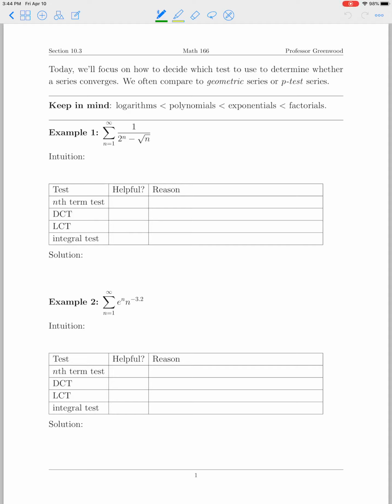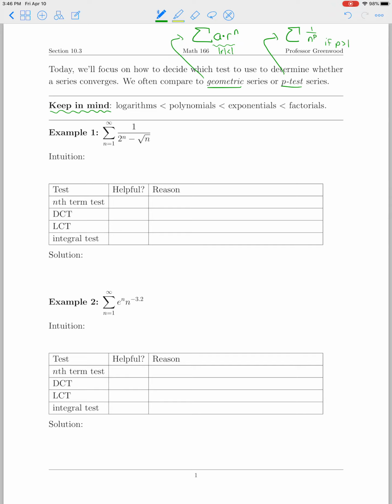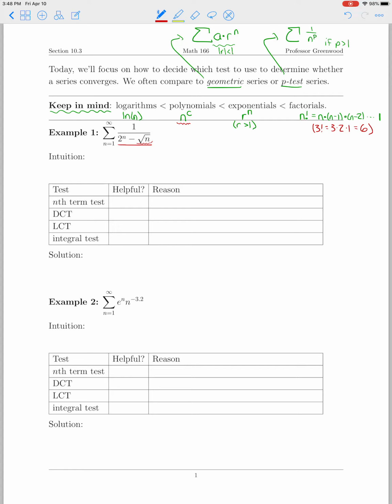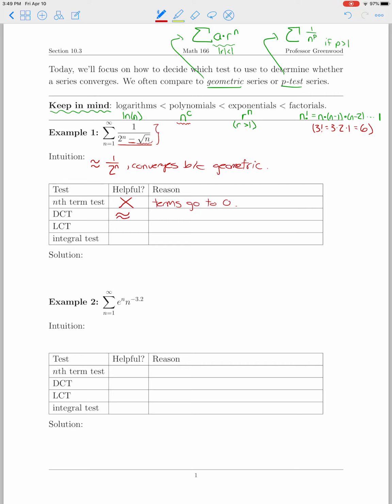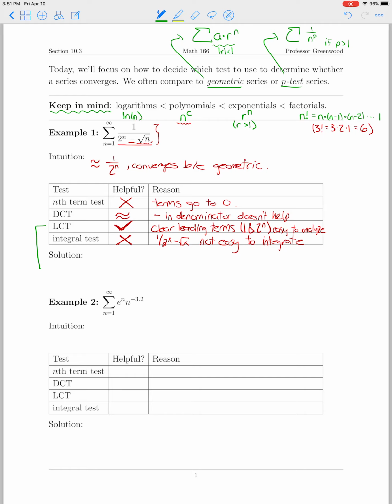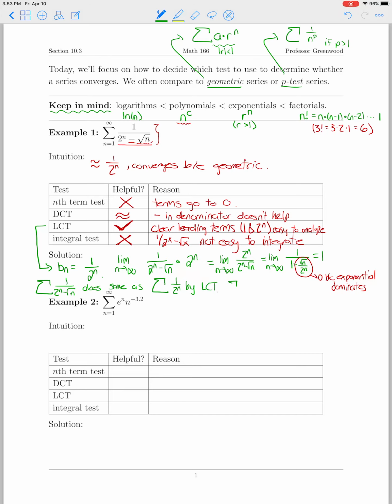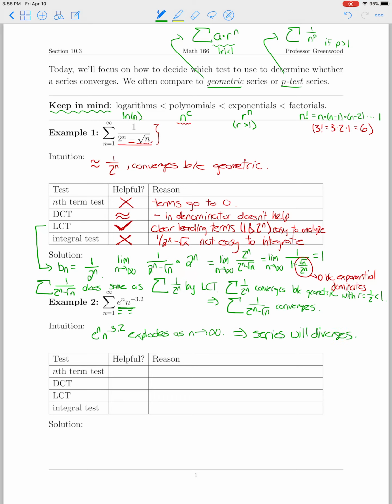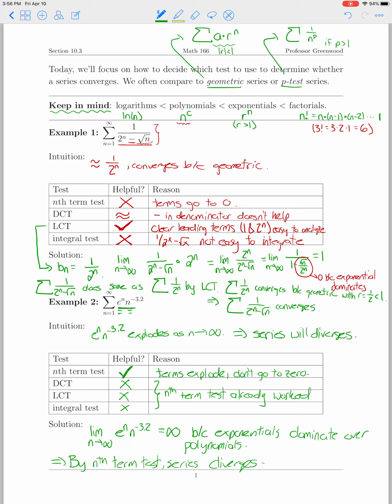Section 10.3: Convergence tests examples 1-2